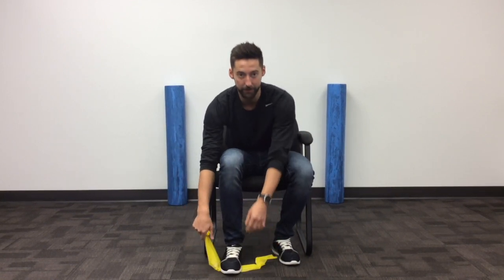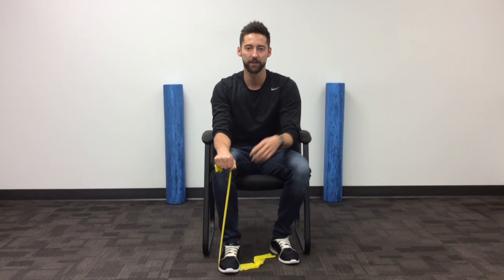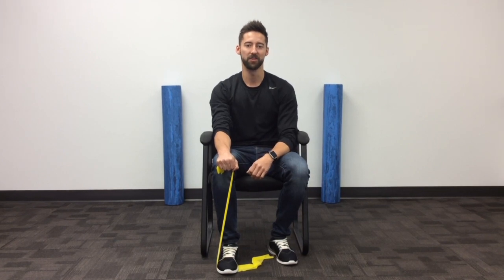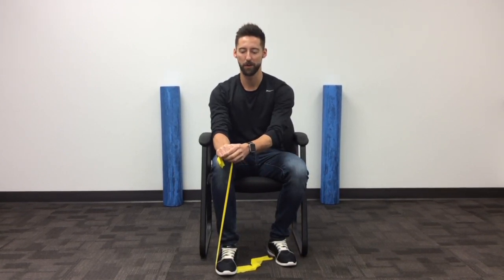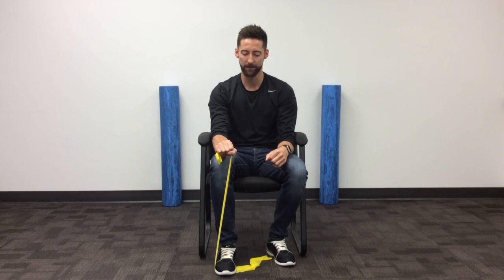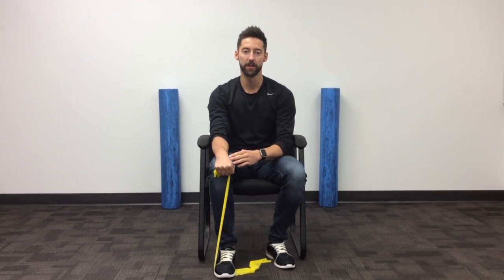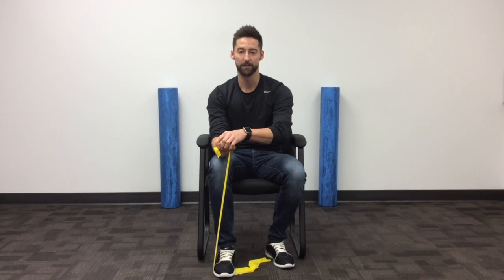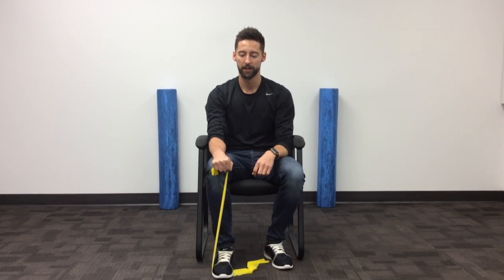#85 - Eccentric Wrist Extension with a Elastic Resistance Band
This exercise will stretch your forearms and biceps. To perform this exercise start in a standing position. Raise one hand in front of your body with palm facing the ceiling. with the other hand grab your fingers and pull downwards until you feel a stretch in your forearm and biceps. repeat this on the other side. Hold each stretch for 30-45 seconds or as recommended by your healthcare provider.